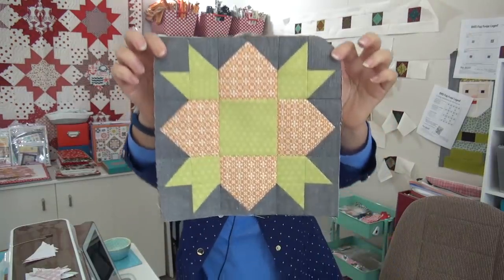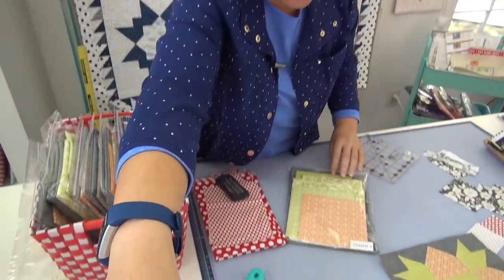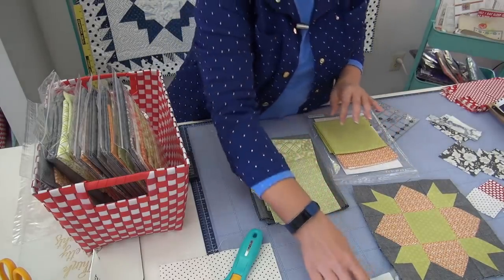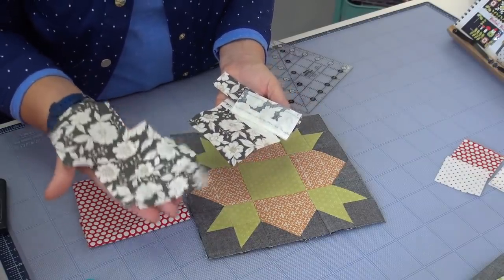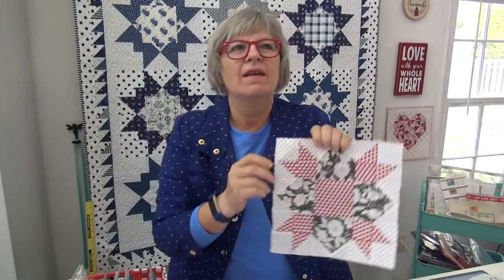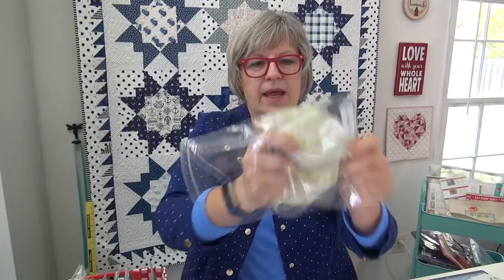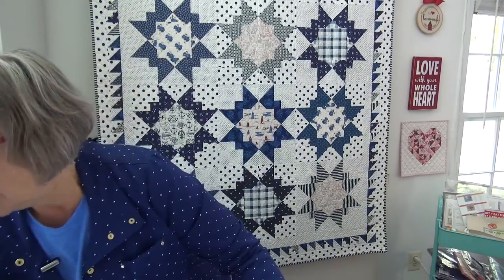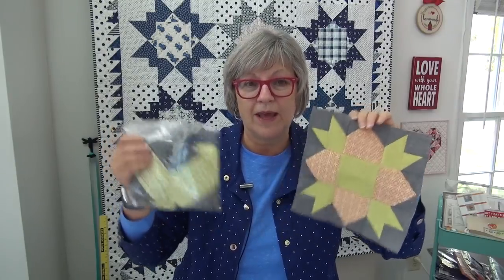Woodland Wonderland Chapter 2! & My Book status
Charity quilt for 2022 Starts Feb 4